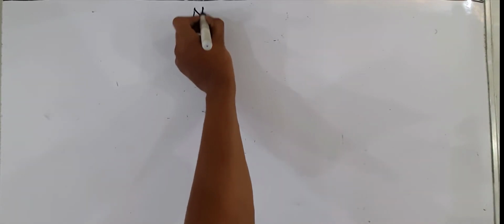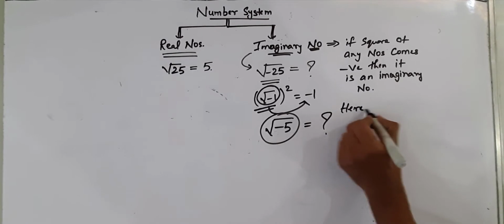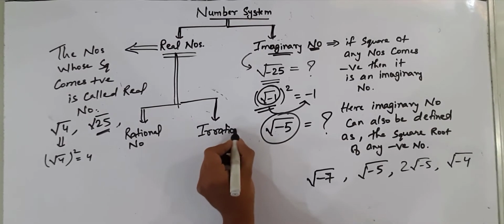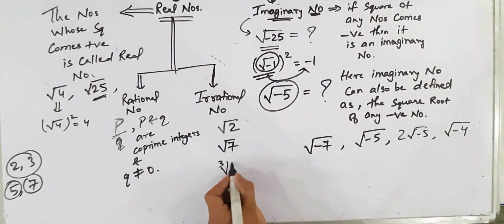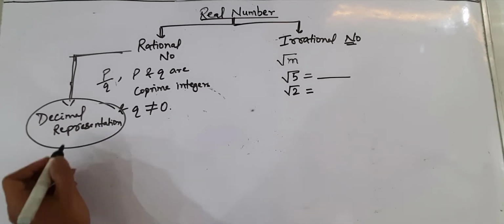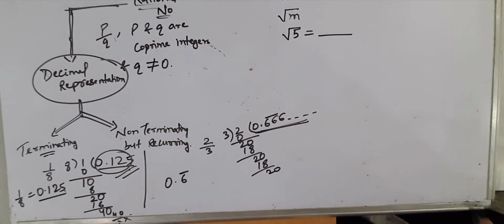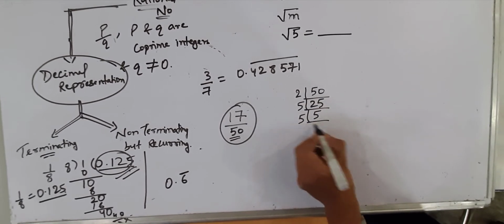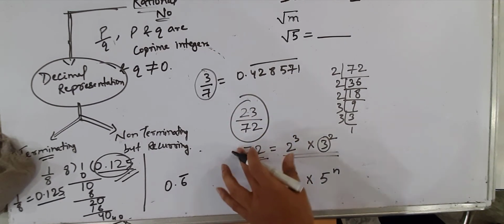Number System Part-I